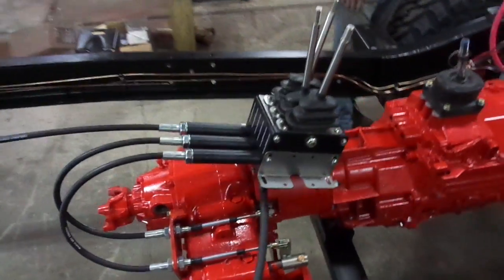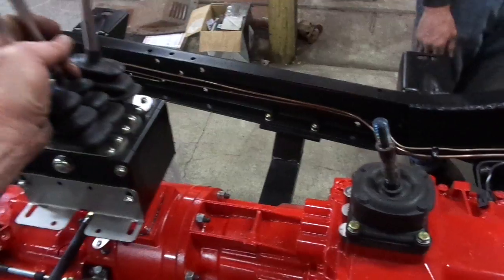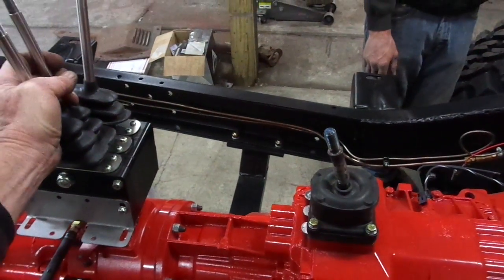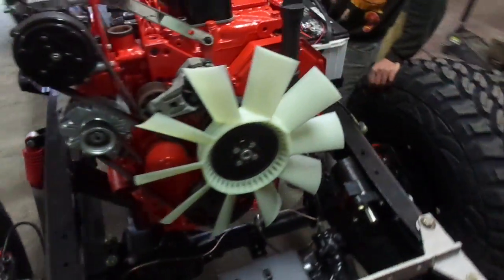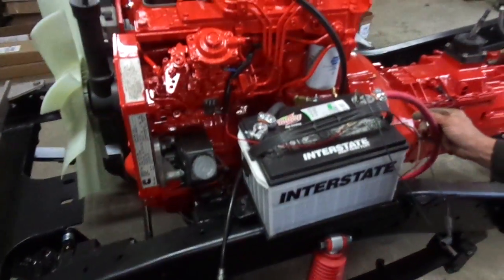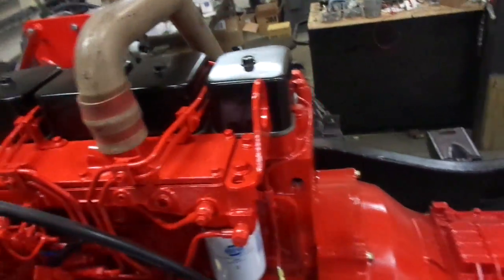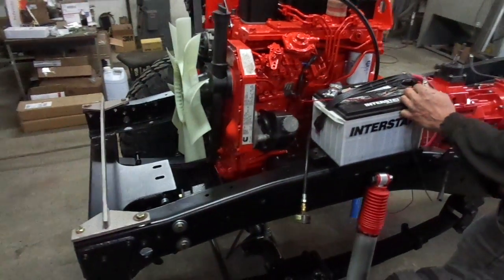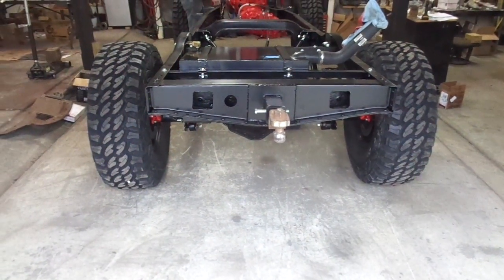power wagon 4bt cummins initial startup